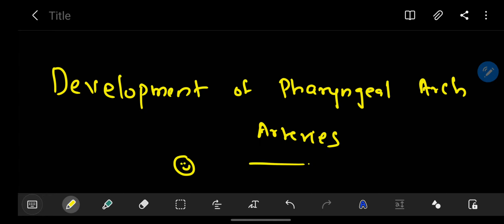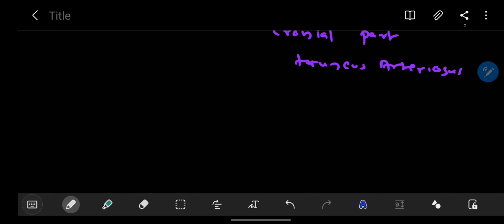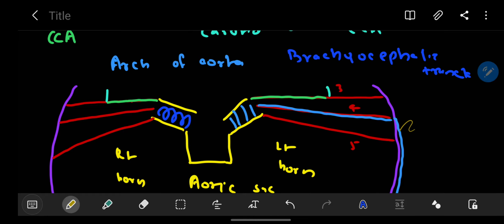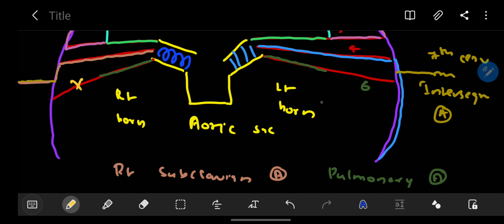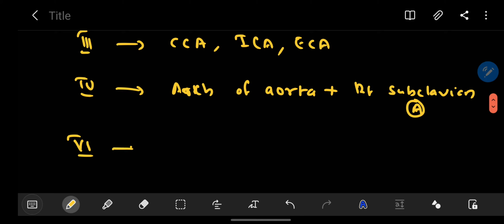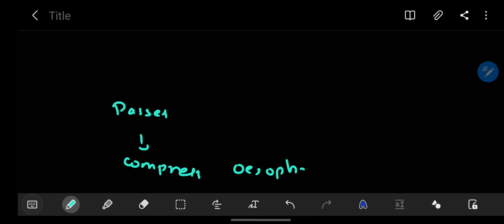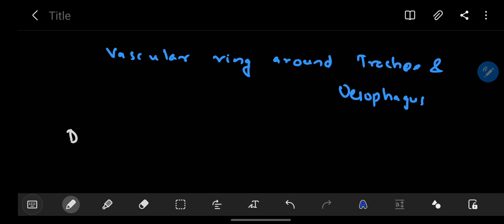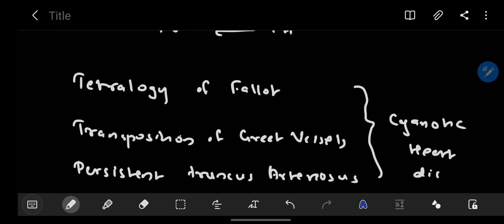Development of pharyngeal arch artery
Development of pharyngeal arch artery,patent ductus arteriosus,abnormal right subclavian artery,double aortic arch-anatomy,embryology